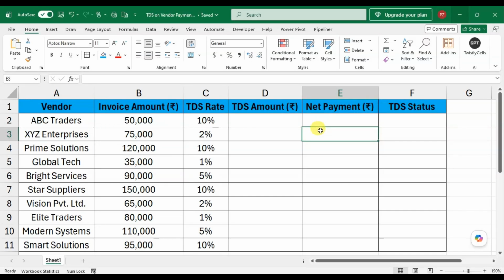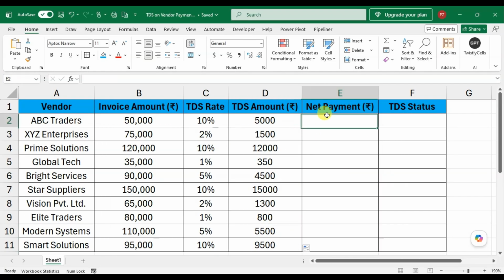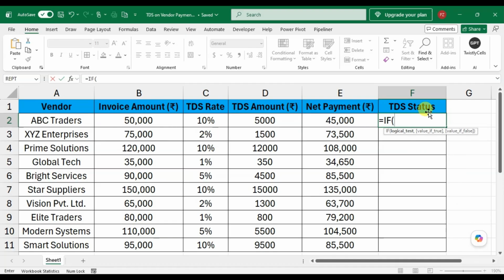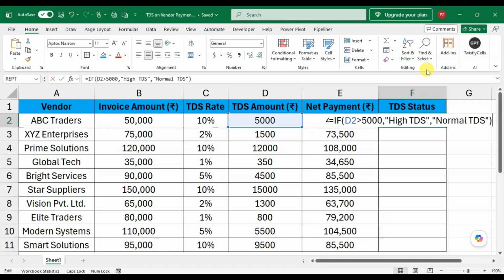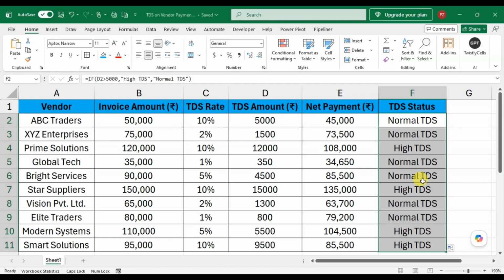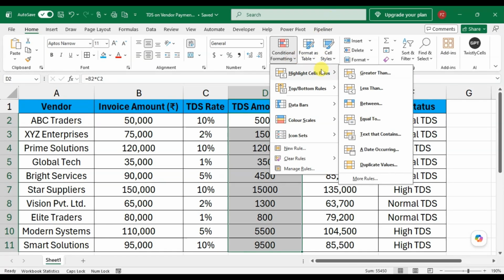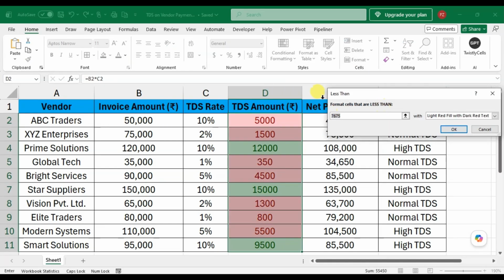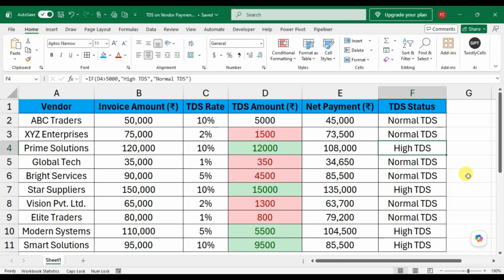How to Calculate TDS on Vendor Payments in Excel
Learn how to calculate TDS on Vendor Payments in Excel with a simple and practical step-by-step method. In this Excel tutorial, you'll learn how to calculate TDS on vendor invoices using an easy formula, determine the net payment after TDS deduction, and prepare accurate payment calculations.